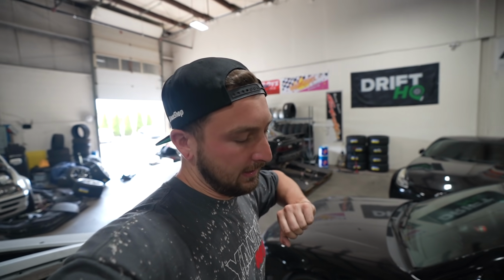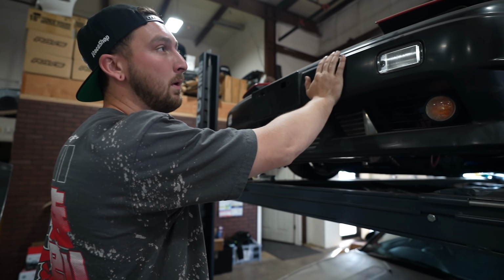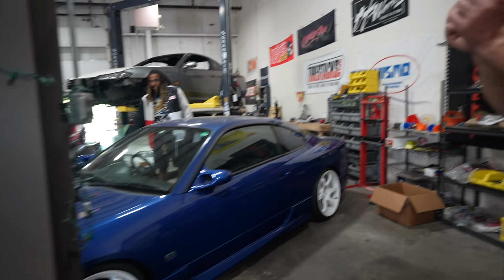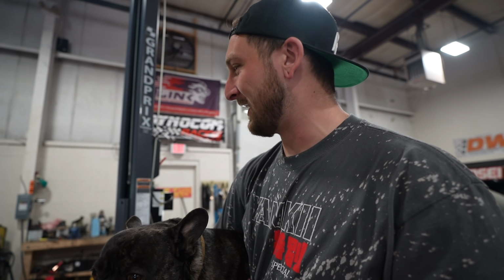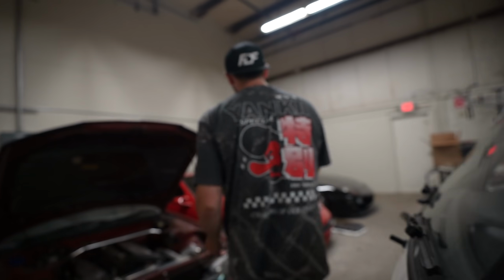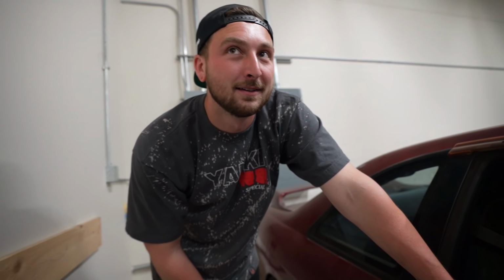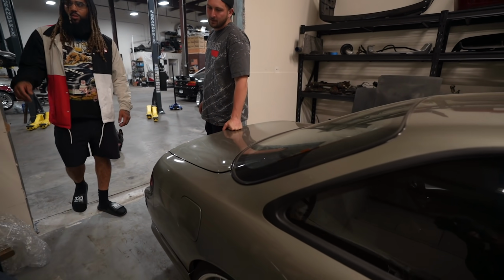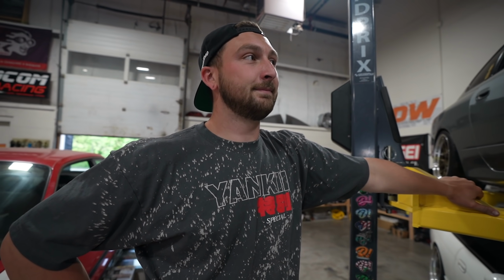I FINALLY SOLD ONE OF MY CARS.